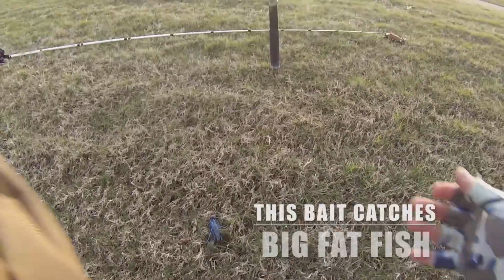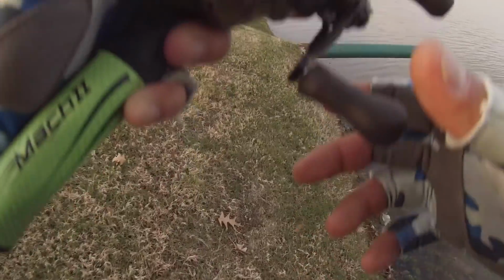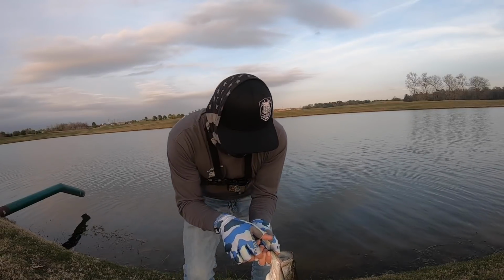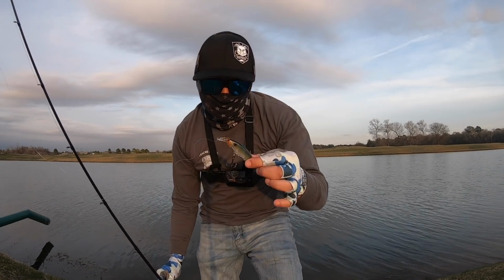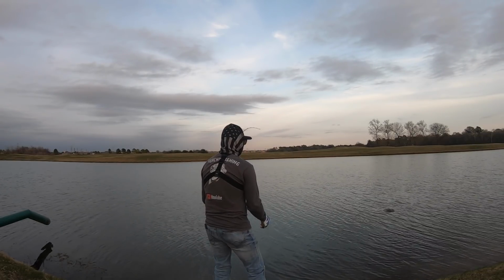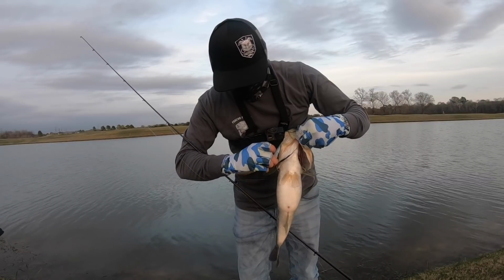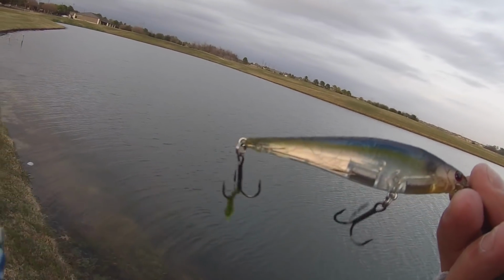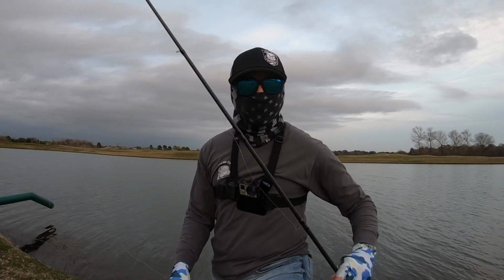This BAIT catches BIG FAT FISH!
Well I was running out of options on what to throw to these fish. With this crazy weather going on and the water temperatures changing crazy. I had to figure out and got the bait that I was not comfortable throwing, the jerk bait!

Bait used and tackle

New Reel
Shimano SLX. 7.1
Rod Duckett Ghost  7'3'' MH F
Line 15lb Floro Pline

Fly Fishing Setup
Wild Water 9' 5/6 wight 4 piece fly rod

Shimano Curado K GR 6.2.1
Rod Lews Carbon Fire Speed Stick 7'3'' MH Fast
14lb Fluorocarbon

Shimano Citica 200   GR6.3.1
Rod Lews Mach ii Speed Stick. 7'0'' MH Fast
14lb Fluorocarbon

Lews Tournament Laser 7.1.1 gear ratio 10bb 6'10" MH Fast Action
Carbon Nano Tube Technology rod.
Line: 15lbs Fluorocarbon

Abu Garcia Promax 7.1:1 gear ration on a 7'0" MH action
Line: 20lbs Fluorocarbon

Abu Garcia Silvermax 6.4:1 gear ration on a Veritas 2.0 7'0" MH action
Line: 20lbs Fluorocarbon